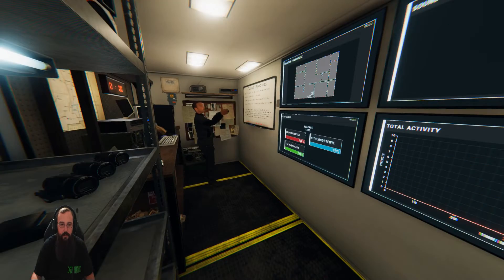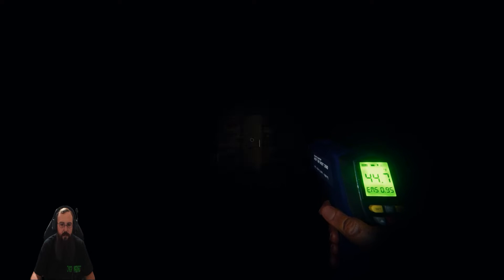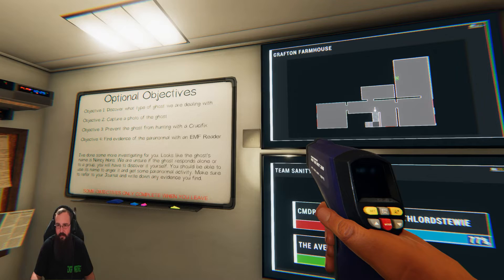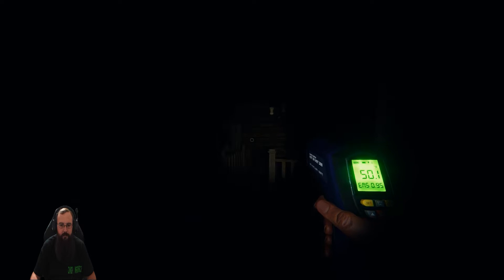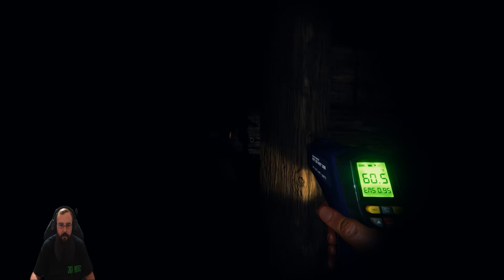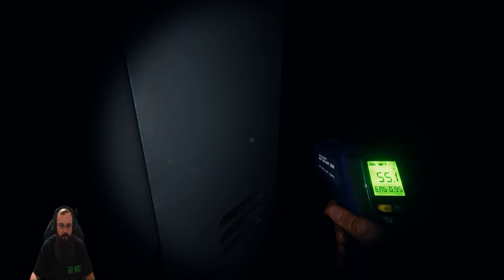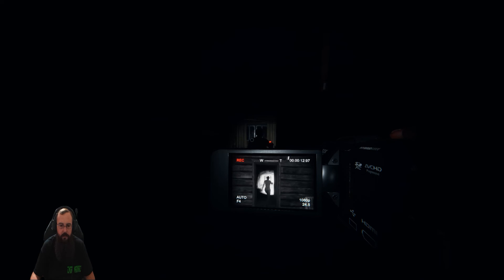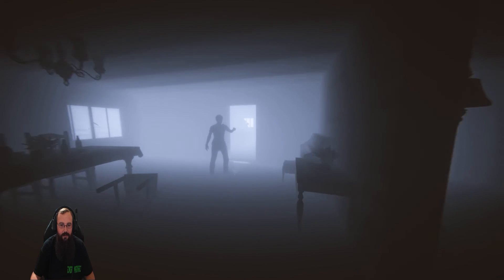CMDR MadMace and the Squad - "Phasmophobia" #27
Edited and produced by: Marcellus Production